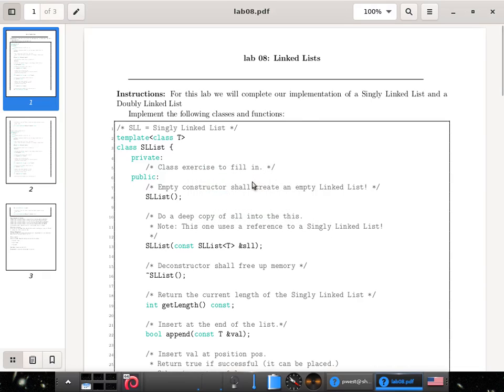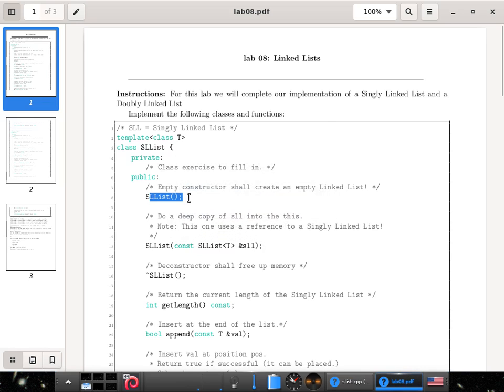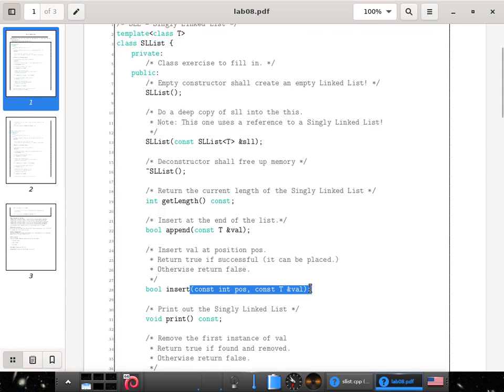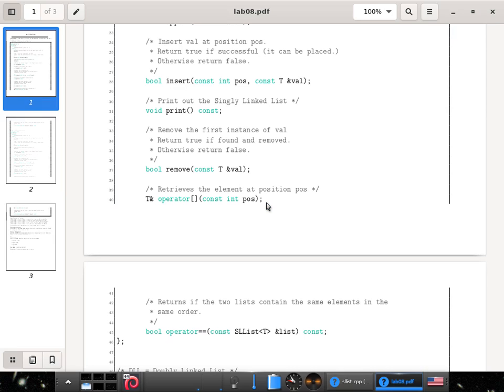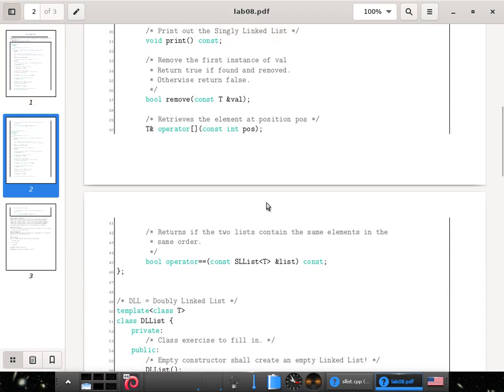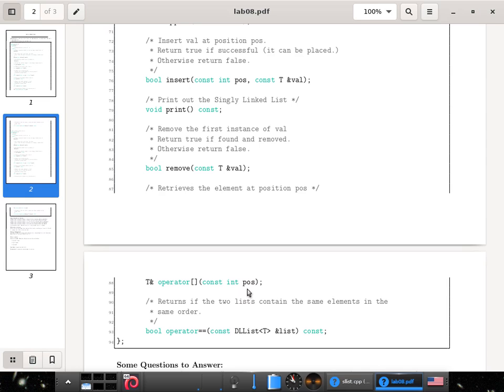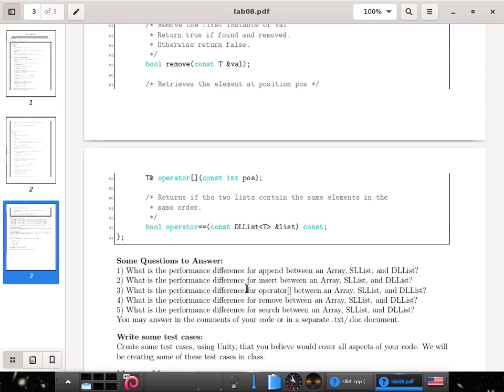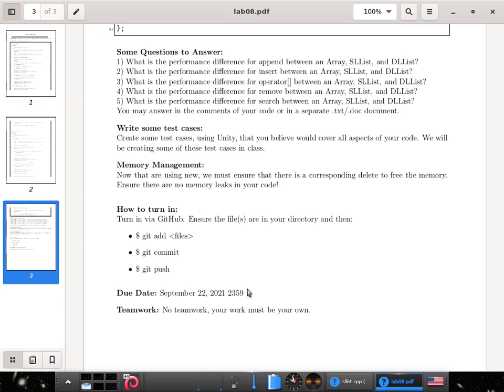csci 315 fall 2021 day07 05